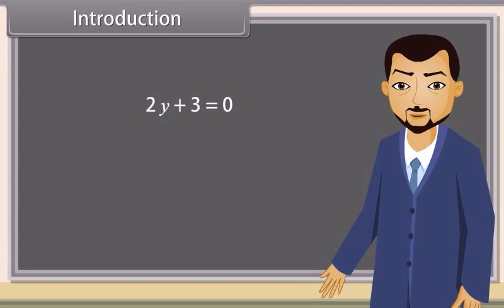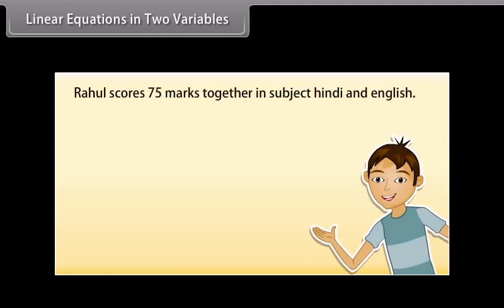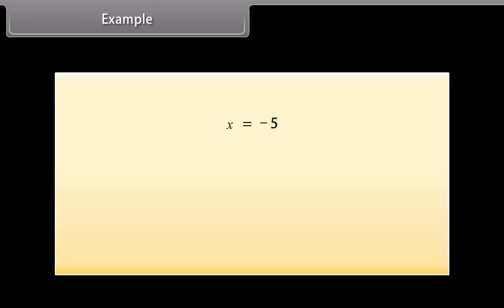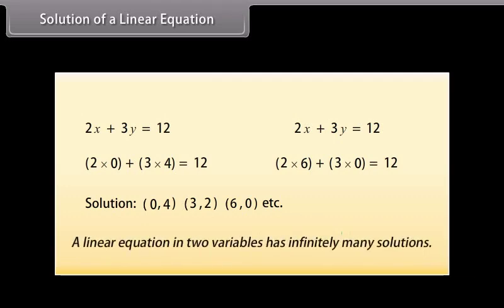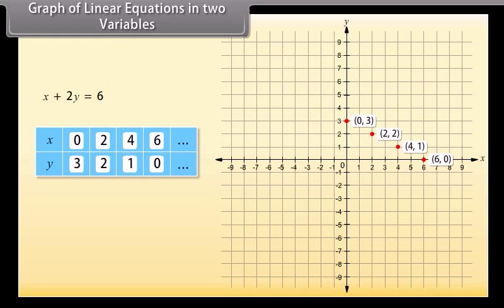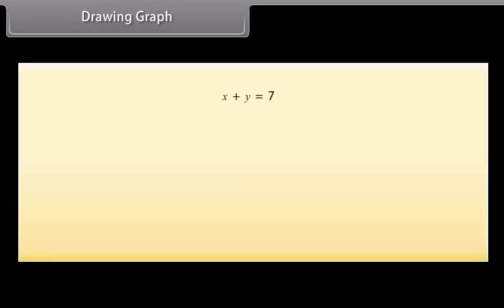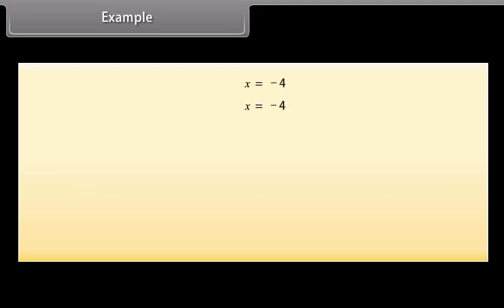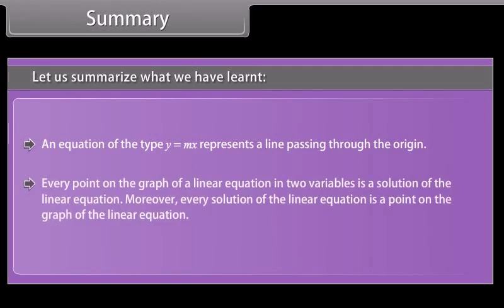Standard 9 Math Chapter 4 : Linear Equations in two variables | Quick revision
Chapter 4 covers solving linear equations in two variables using various methods including graphical representation, substitution, and elimination. It emphasizes understanding solutions as points of intersection and applying these concepts to real-world problems.